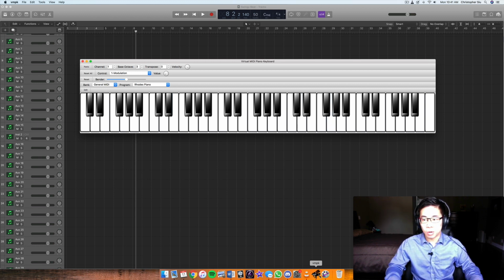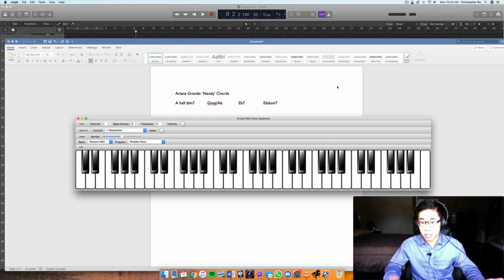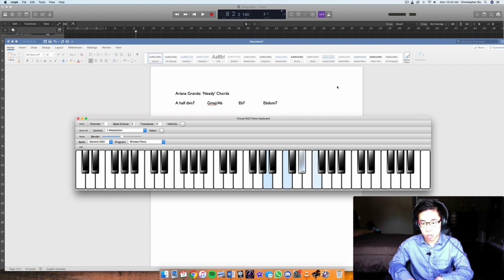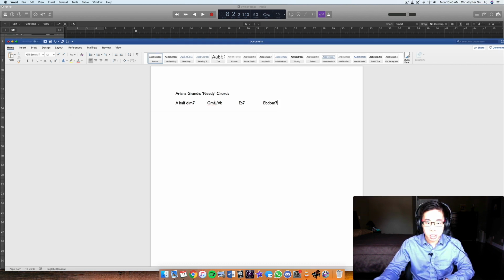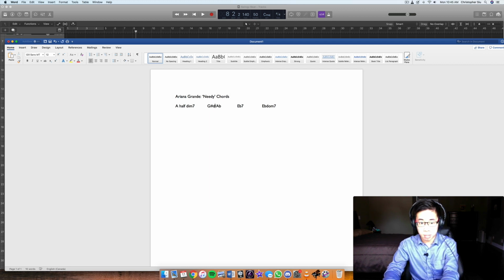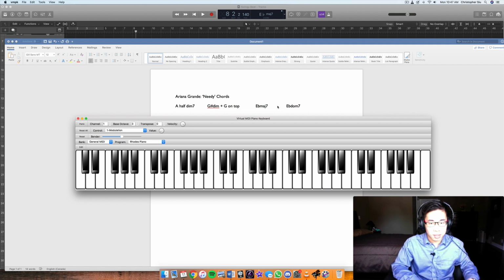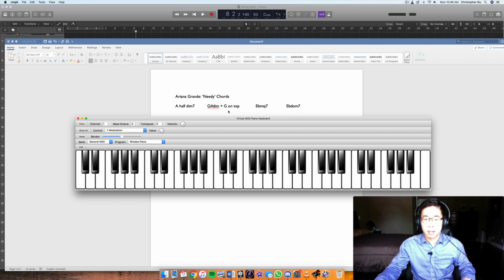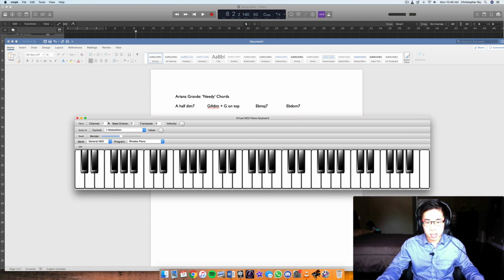The Chords Behind Ariana Grande's 'Needy'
Hey fellow musicians! In today's video I wanted to discuss the chord progression behind a new song from Ariana Grande, called 'Needy'. Please enjoy!